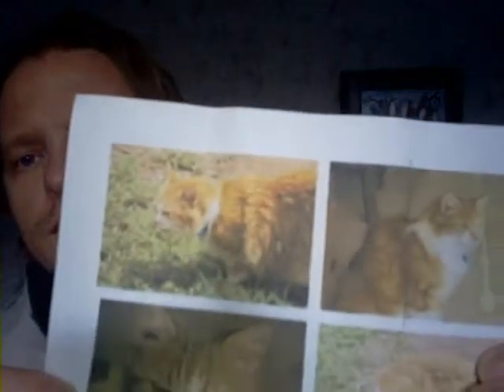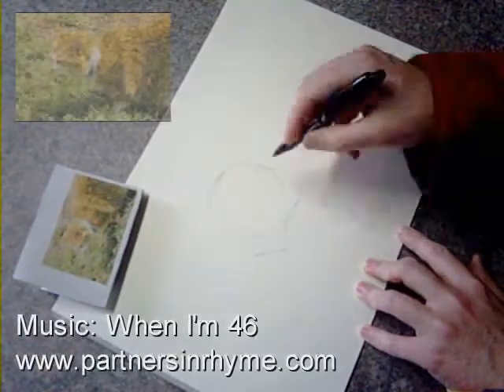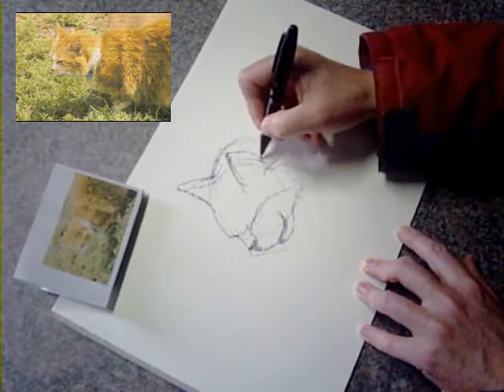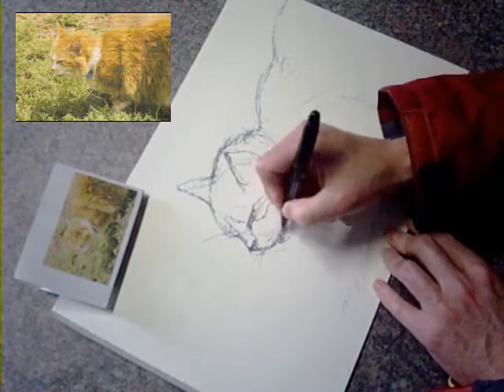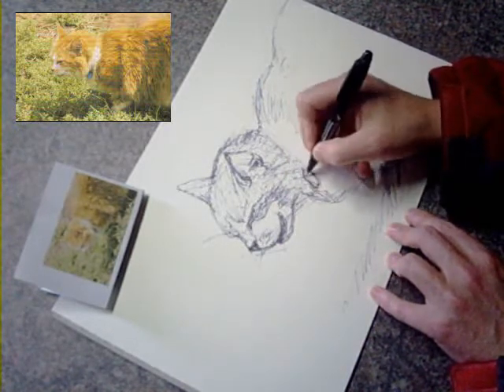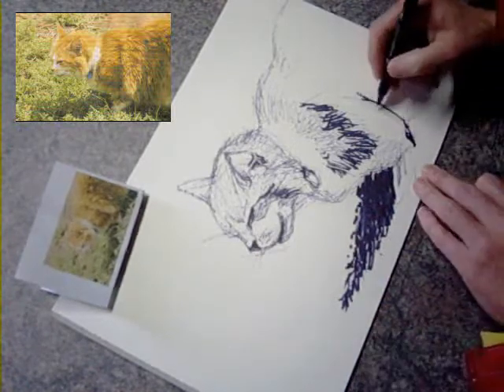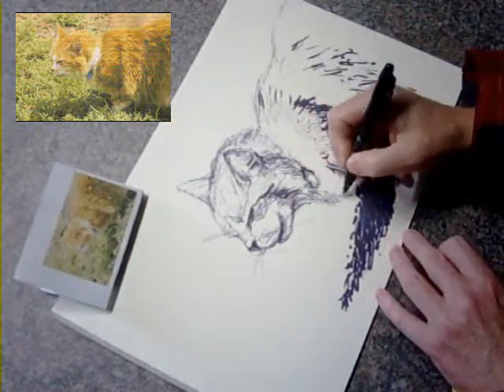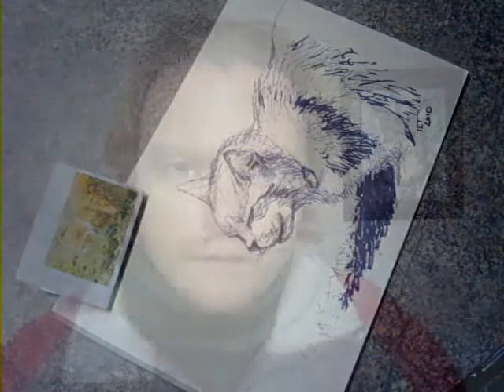Columbia the Cat - Quick Sketch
The last in my ten part quick sketch series. This time I demonstrate using a photographic reference as a source for this exercise. For people who get their inspiration from the world around them.